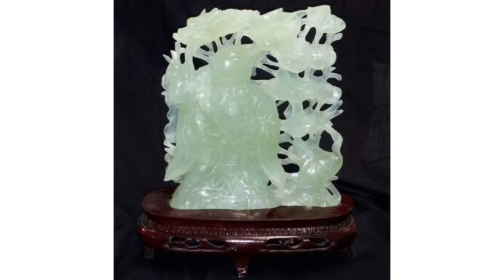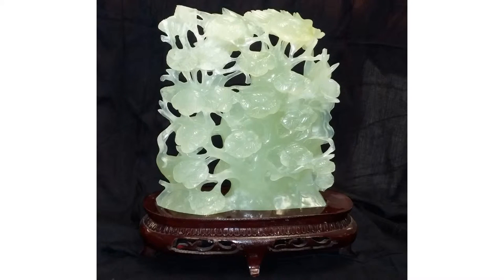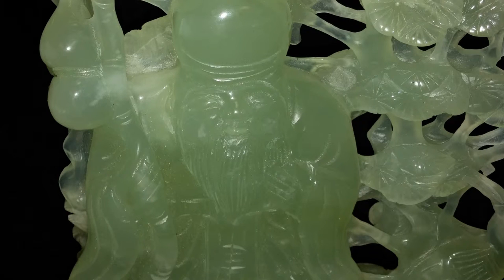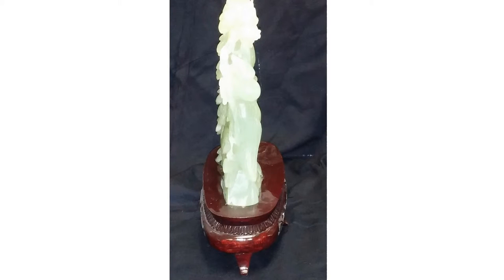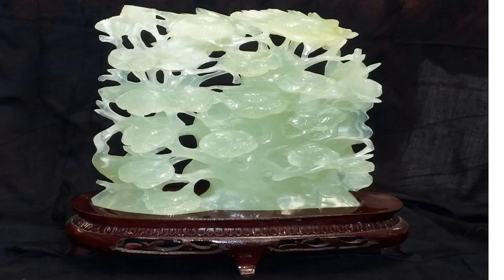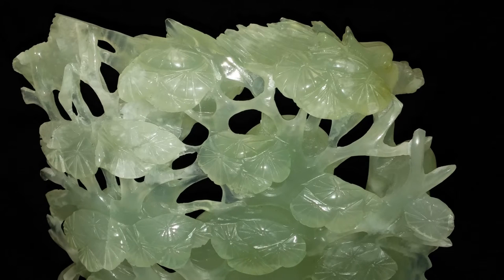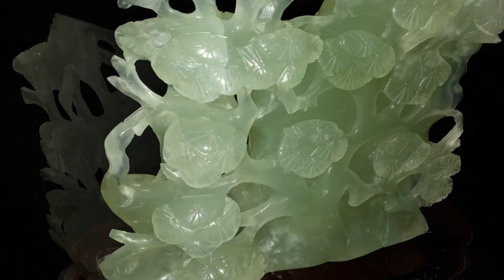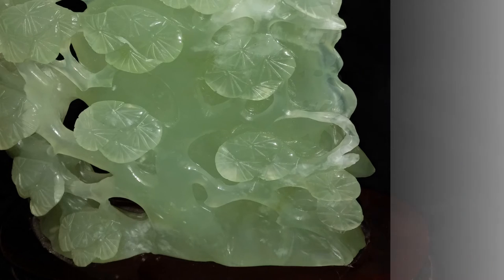Jade Standing Budha with Dragon and Crane Statue Investment Grade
One of a kind, hand-carved, antique, Chinese jade statue of Buddha with Dragon and Crane. I believe the jade to be investment grade. Statue is 3lbs and 8.7 oz. (1607.4g) in a single slab of jade of nearly uniform color.  Comes with original box and custom stand. It is antique in that I can't find any artist's mark on the piece or on the stand. It is 10 and 3/8" tall with stand and 9" wide with stand. It is on sale this holiday season for $2999.99